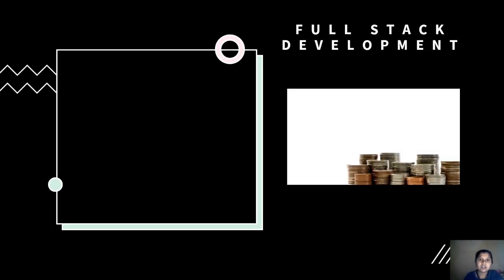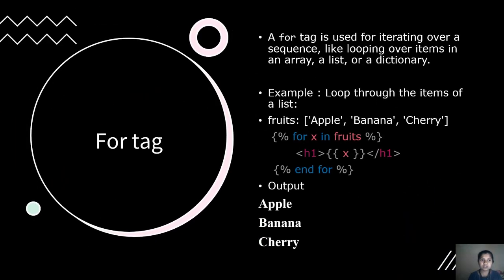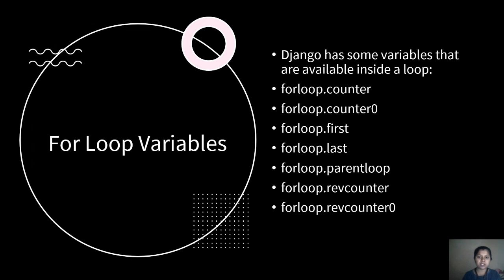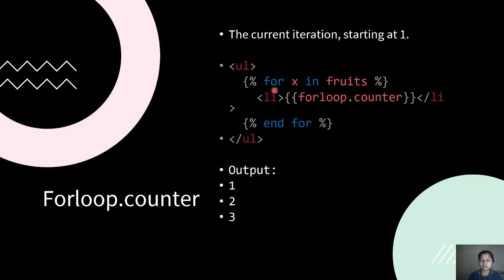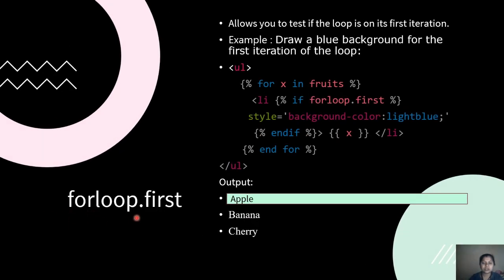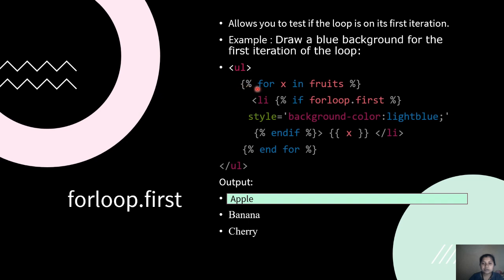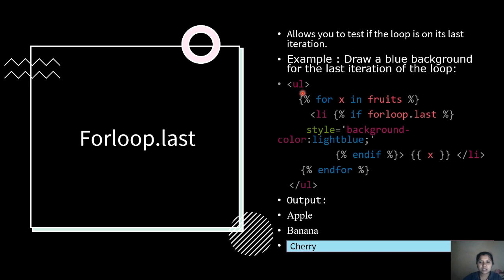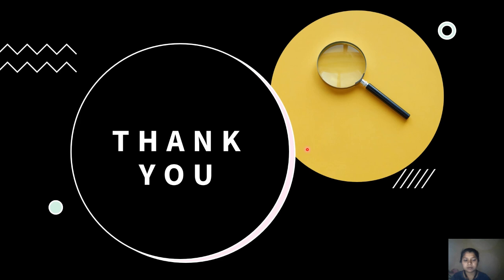DJANGO FOR TAG ||21CS62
Welcome to the comprehensive guide on Django for tags! Whether you're a beginner or an experienced developer, this tutorial will help you master the use of tags in Django applications.

Here's what you'll learn:
What are for tags and why are they useful?
Usage of some for variables

By the end of this video, you'll have a solid understanding of how to effectively use for tag variable  in your Django applications.